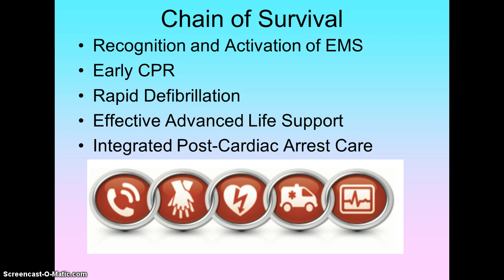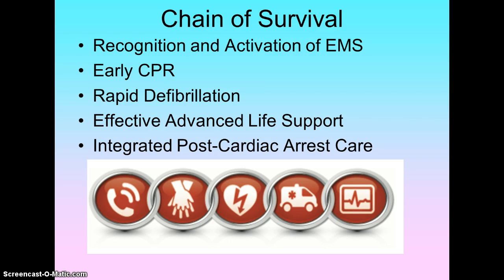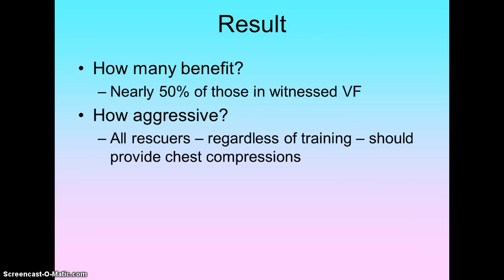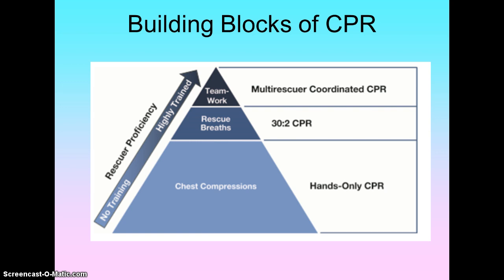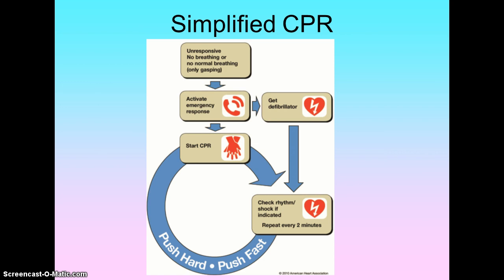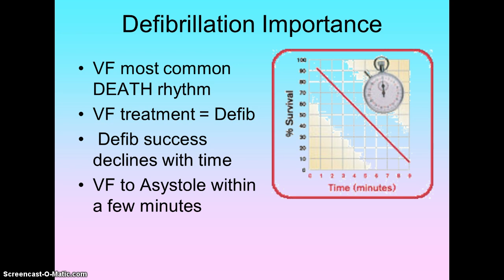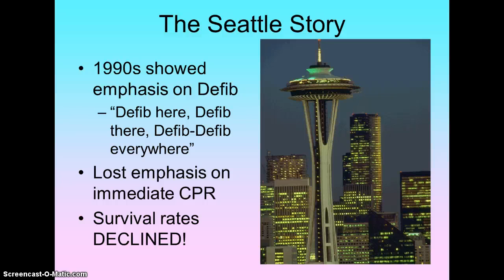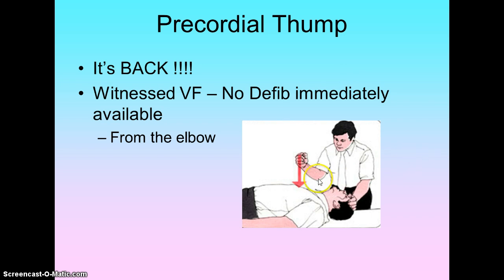Cardiac Techniques 1